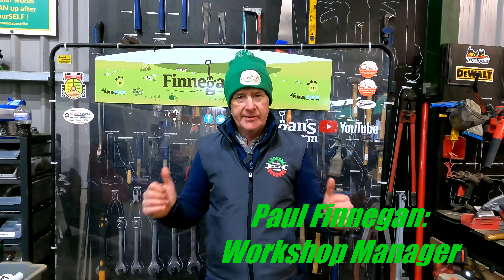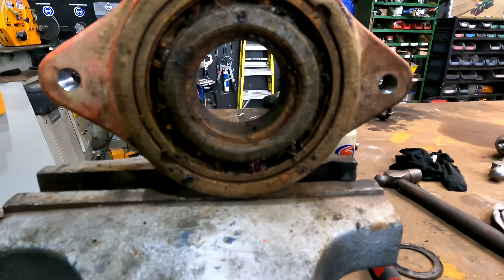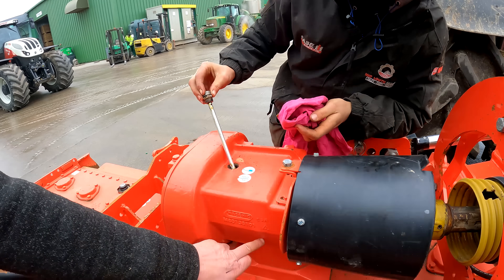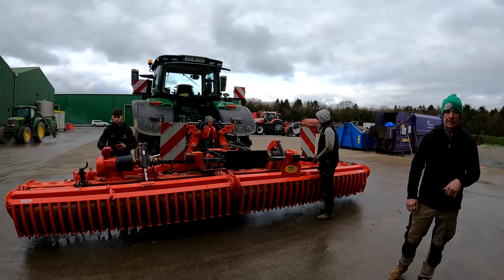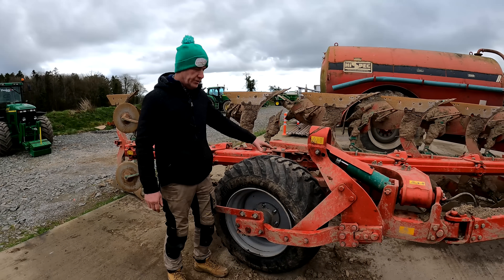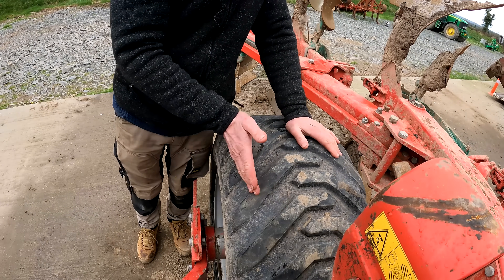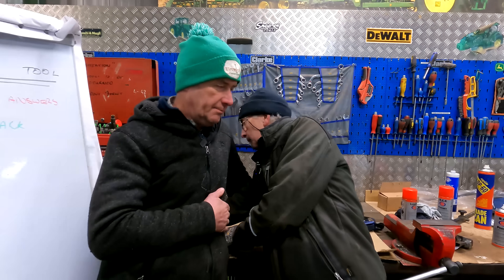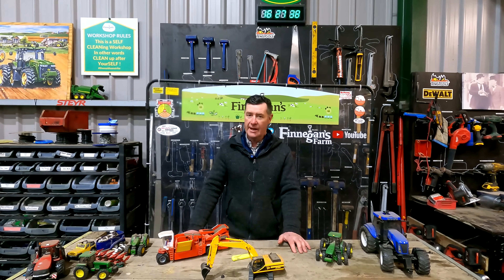WORKSHOP WEDNESDAY EPISODE 71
In for repair today we have the
-Maschio 6m tiller with a faulty bearing
-NC Sweeper is back into the workshop with a few issues
-JD 7820 arms won't go down
-JD 7810 seat needs new rollers
-Kverneland plough is back on the road